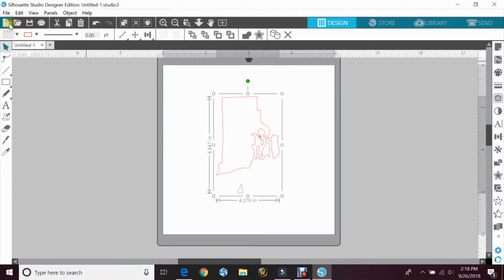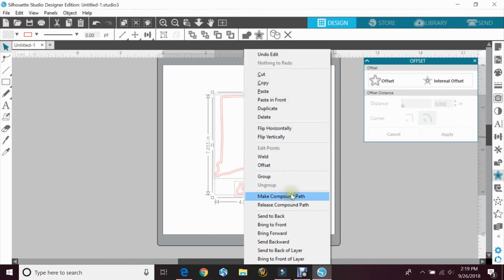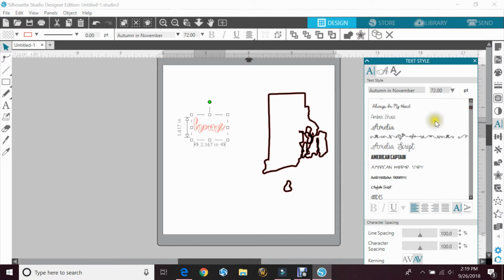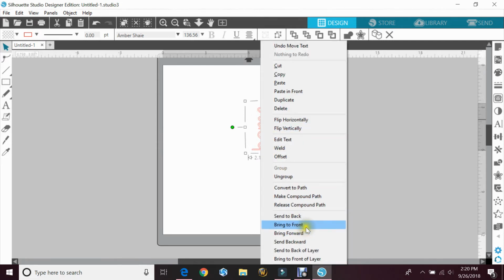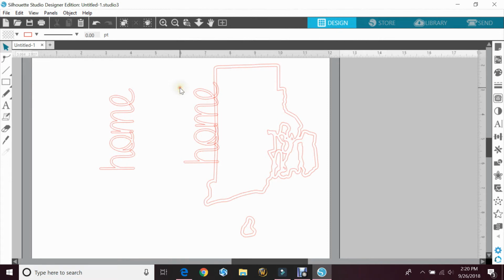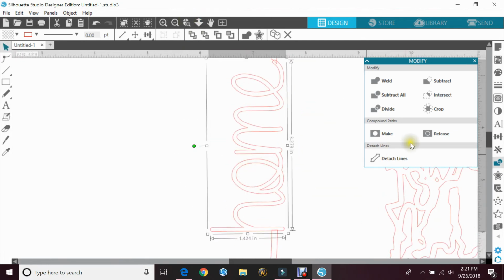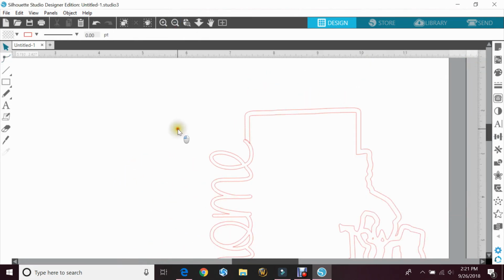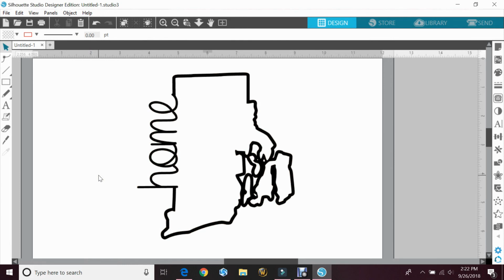Adding Text To The Side Of An Image - Silhouette Cameo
Quick tutorial on how to add a word (in this case "home") to the side of an image (in this case a state) and make it all one piece.

Erin